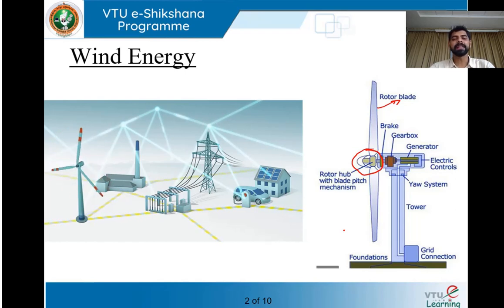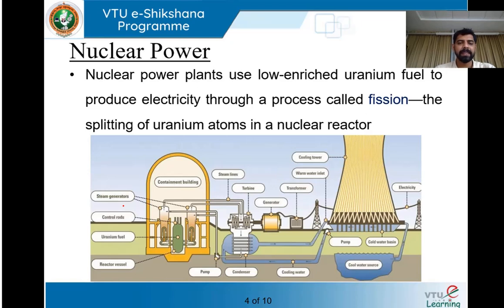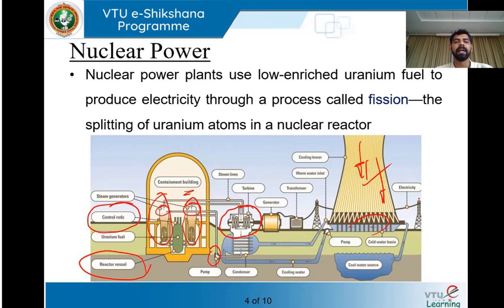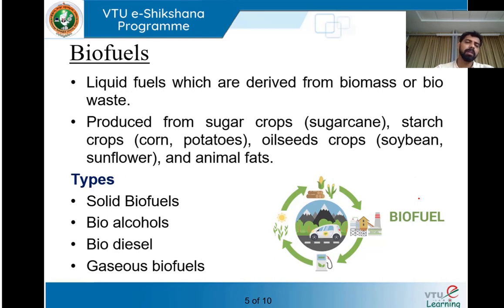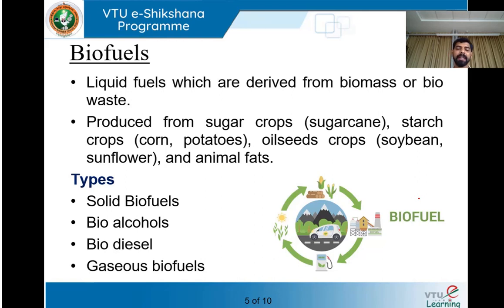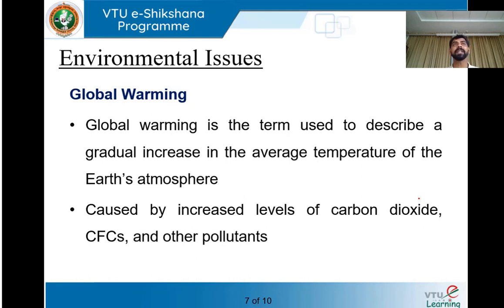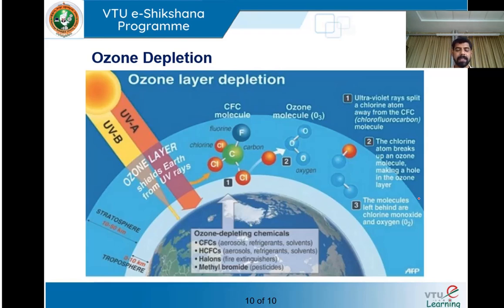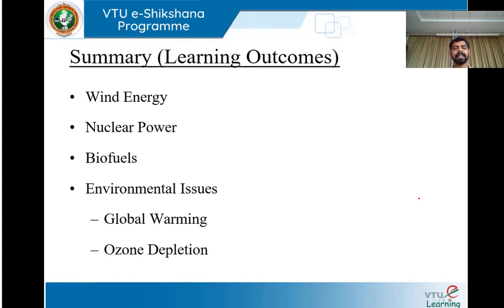Module 1 Lecture 3